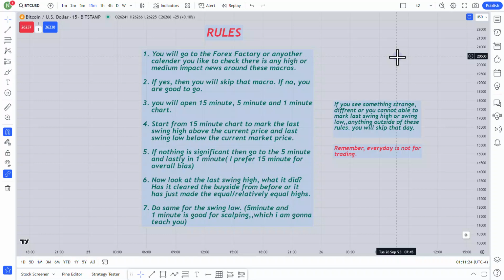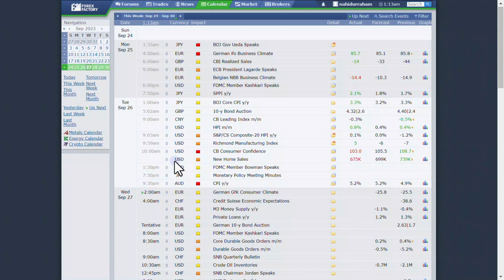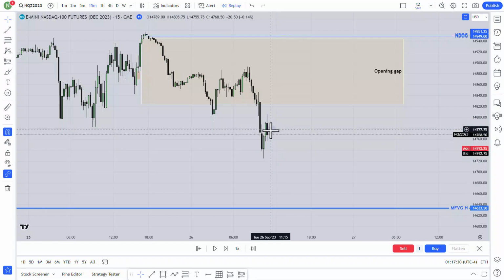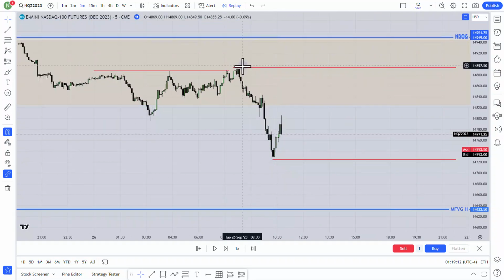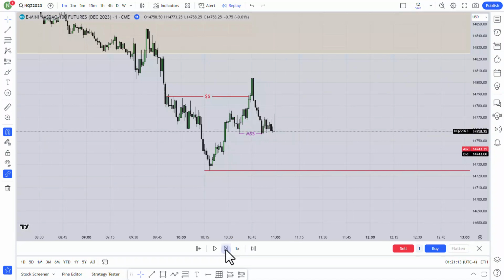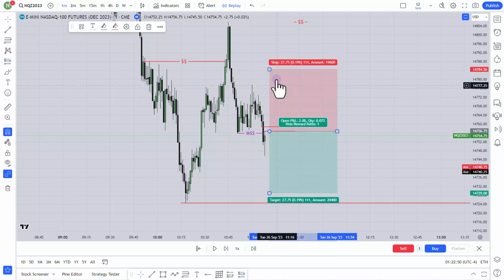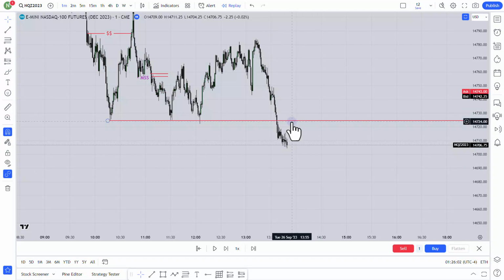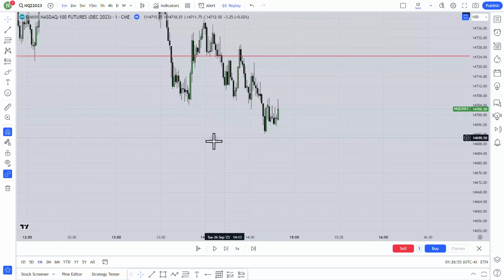ICT Macro Strategy || One Setup For Life Time. Tuesday Macro Analysis